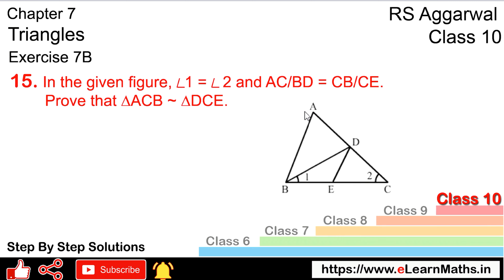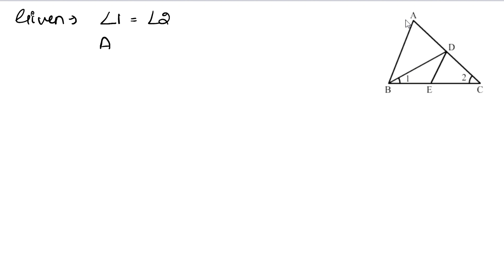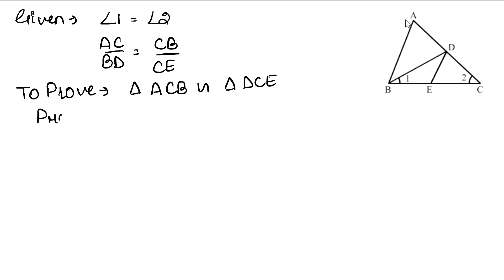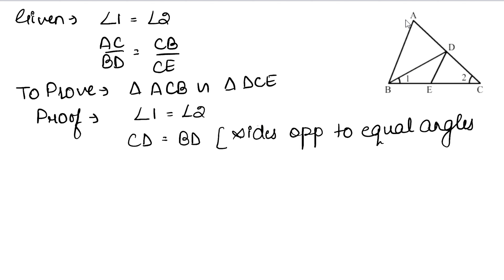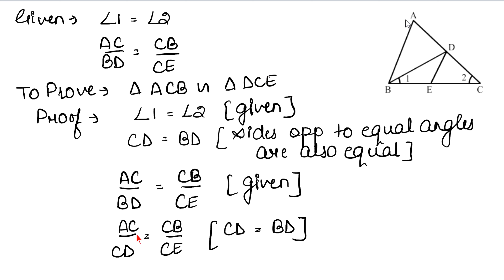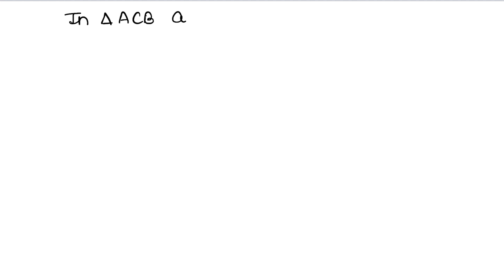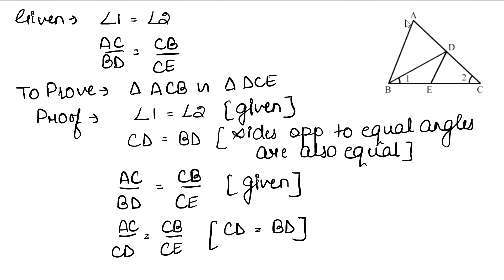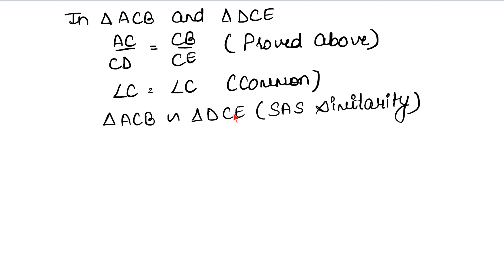Triangles | Class 10 Exercise 7B Question 15 | RS Aggarwal | Learn Maths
Book - RS Aggarwal
Class - 10
Chapter - 7 - Triangles
Exercise - 7B
Question - 15
Welcome to Learn Maths. This video will solve Question 15 of exercise 7B. Please share your queries and feedback in the comments section.

Regards,
Garima Agarwal